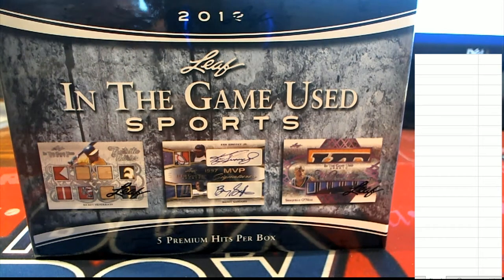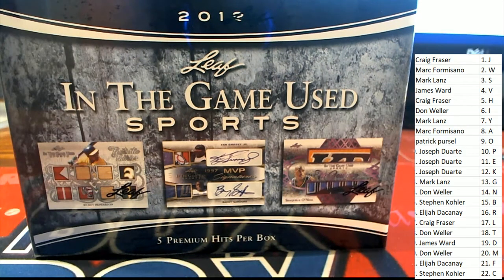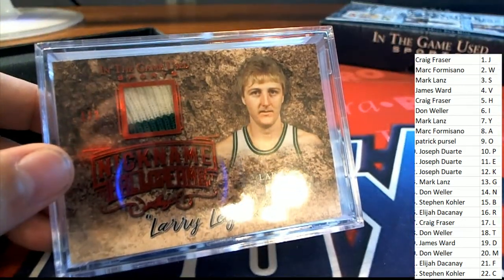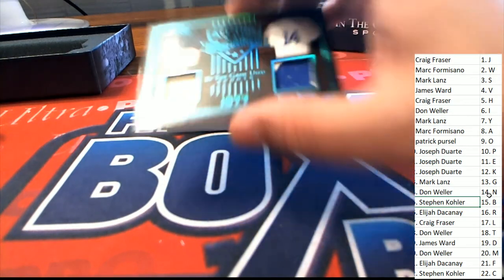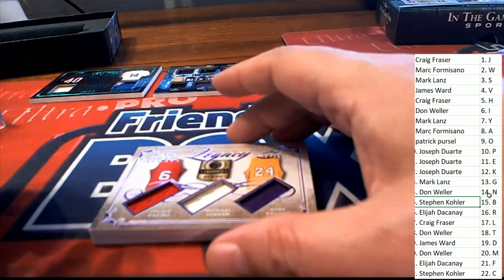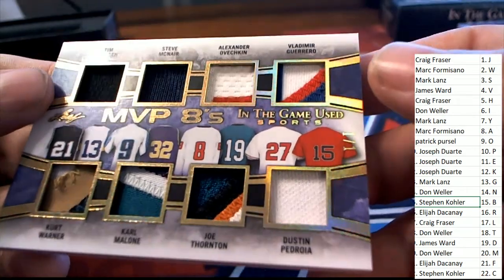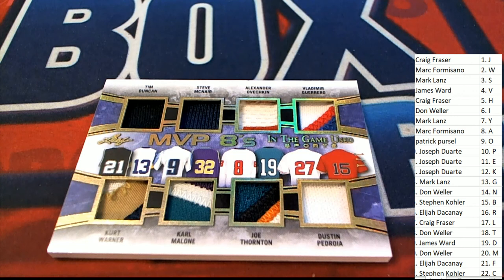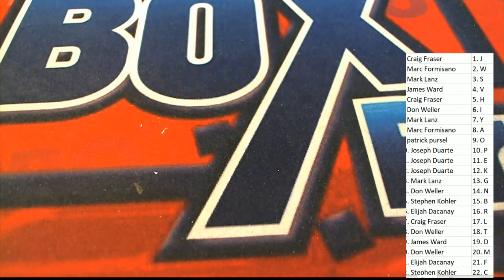2019 Leaf in the Game Used Sports ID 19LEAFITGUSED113